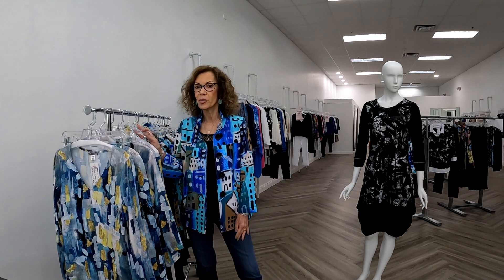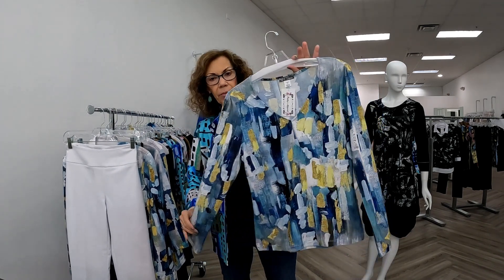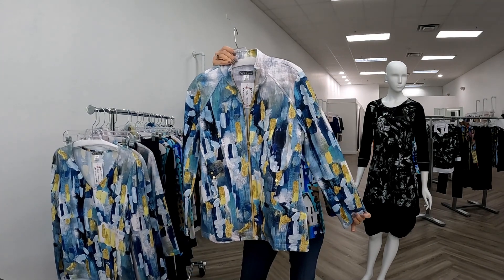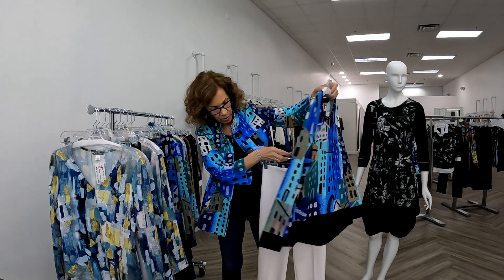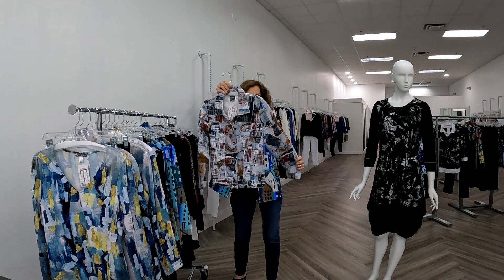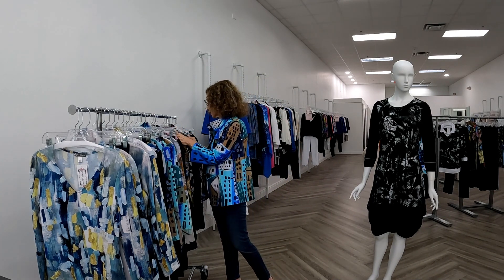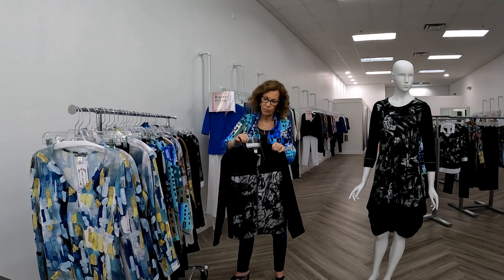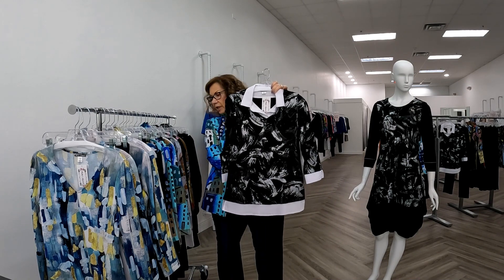Patty's Apparel - New Dolcezza!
New Dolcezza 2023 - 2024 has arrived at Patty's Apparel!

New Jackets, Dresses & Tops by Dolcezza!